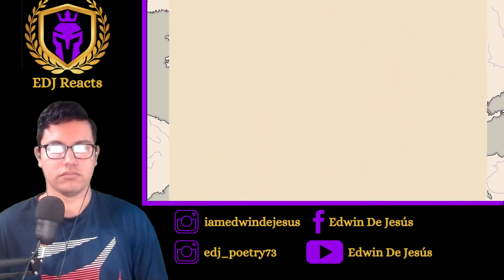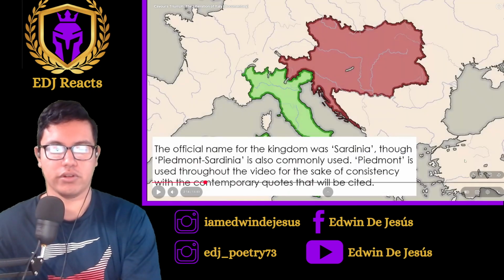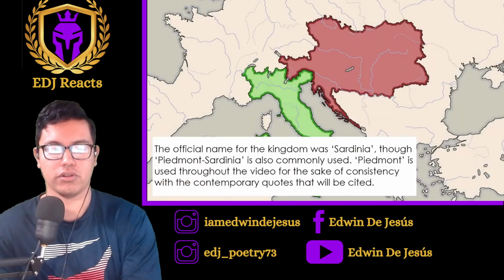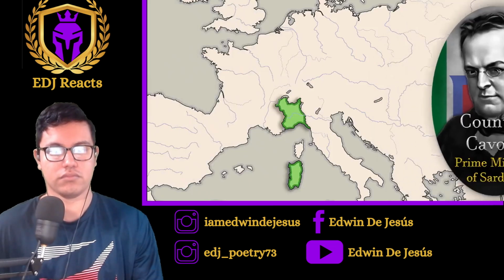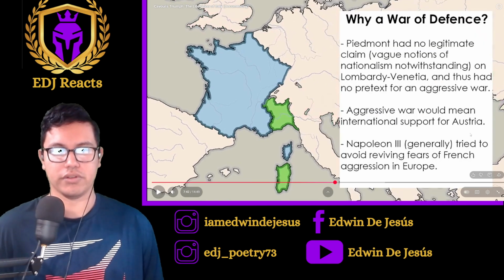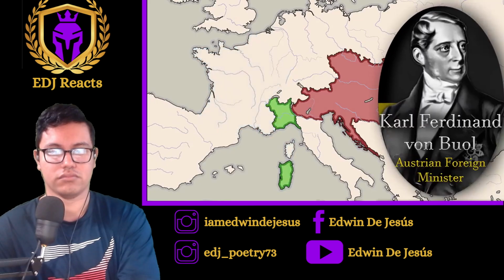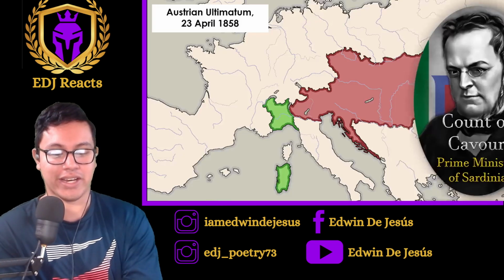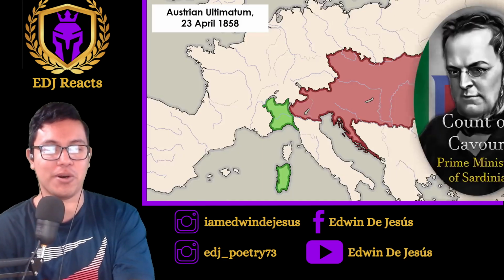Cavour's Triumph: The Liberation of Italy (Old Britannia reaction)